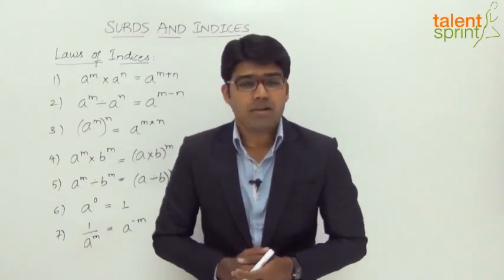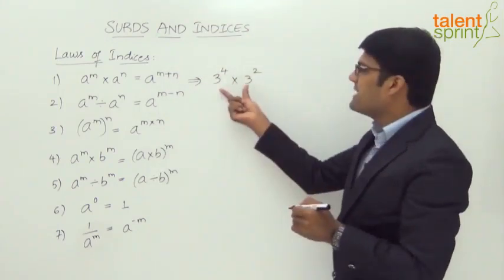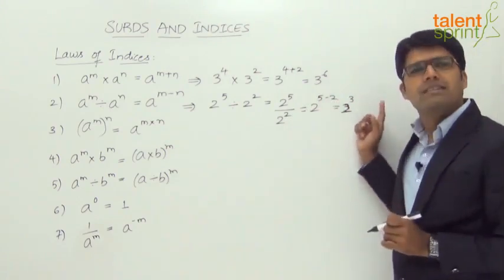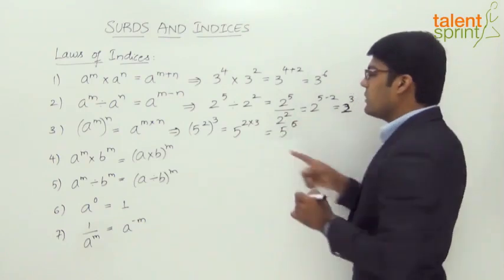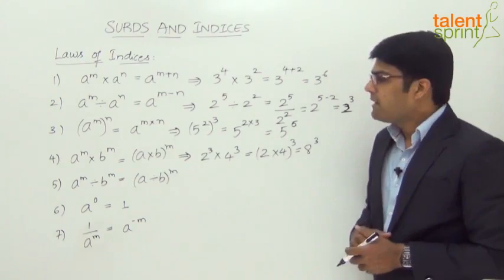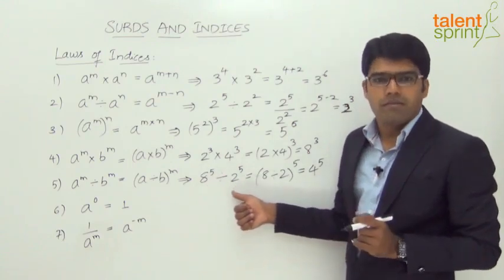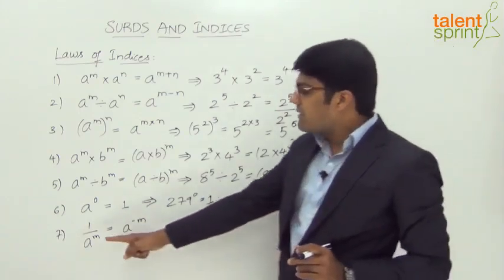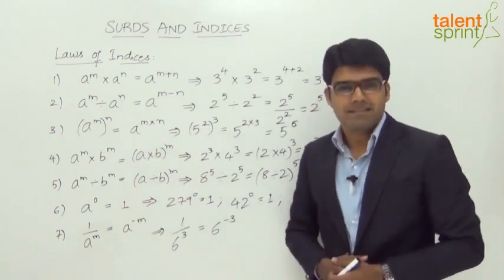Surds and Indices | Model 1 - Laws of Indices | Quantitative Aptitude | TalentSprint Aptitude Prep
It is easy to solve square and cube roots of a positive integer but in case of negative integers, you need to solve them in a different way which is Surds and indices. What are surds and indices might confuse you or if you don't know the basics. In this video, you will learn more about the surds and indices and the methods to solve them with the help of a few examples.

TalentSprint Aptitude Prep focuses on Quantitative Aptitude, Reasoning Ability, General Intelligence, General Awareness, Banking and Current Affairs. Our live sessions by the expert faculties guide you for various competitive exams. TalentSprint’s Aptitude Prep provides access to the best-in-class videos that are helpful to boost your chances of getting success in the bank, SSC and various Govt. exams like IBPS, SBI, RBI, SSC CGL, SSC CHSL, SSC CPO, Railways, Insurance, Campus Recruitment and other Govt. exams. TalentSprint's video and the LIVE program help the aspirants to prepare for Bank, SSC and Govt. exams from the comfort of their home. Learn from expert LIVE classes and videos along with practice on the latest pattern of questions asked in real exams.